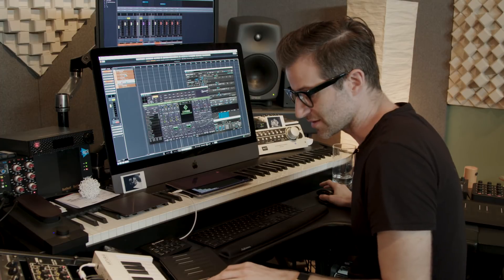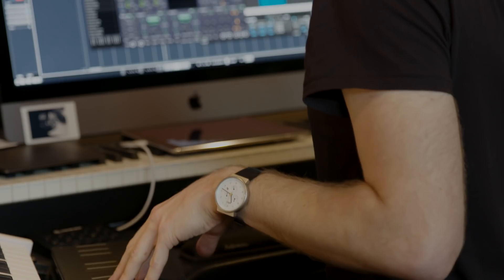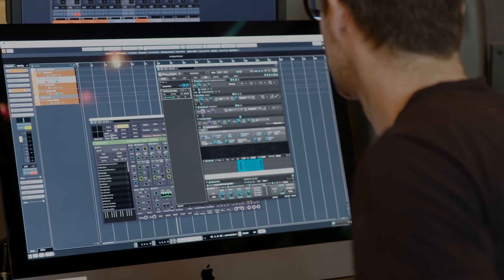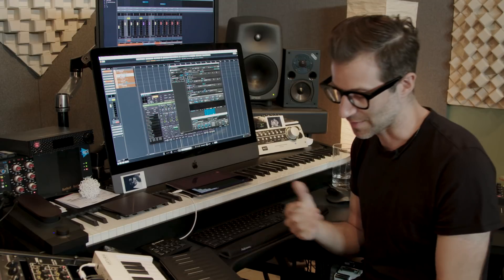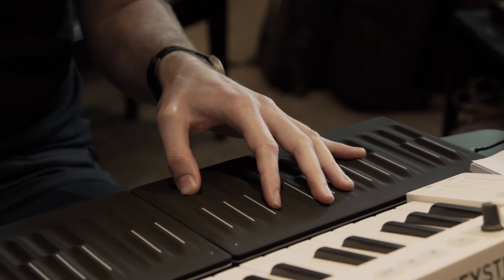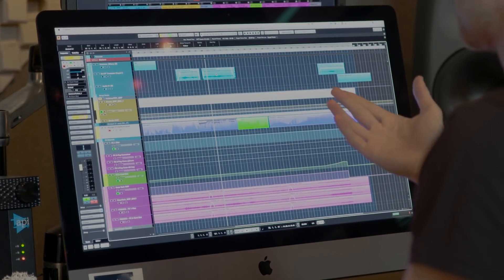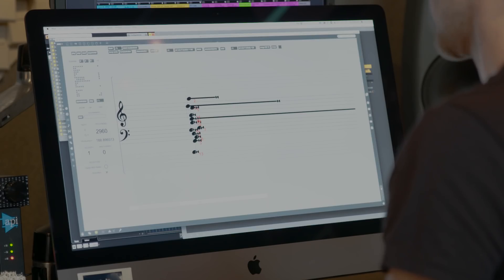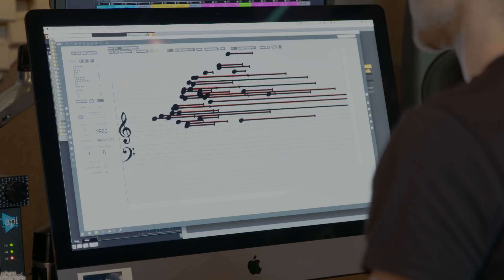Deru: Creating new soundscapes with the Seaboard Block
Seaboard BLOCK M is here!

Benjamin Wynn, who produces under the name Deru, is an Emmy Award-winning composer for TV and film. He taught himself turntables, sampling, and hip hop production while he was a teenager in Chicago. His autodidactic mastery of electronic music eventually landed him a role as the composer for Avatar: The Last Airbender — followed many other commissions that he balances with his career as a producer and performer.

Microtonality — the deconstruction of acoustic sounds into particles of tonal purity — excites him and drives all of his recent projects. And if his hauntingly ambient tracks sound like the mood music for an space thriller, it’s only fitting: he’s exploring the outer edge of the universe of electronic expression.